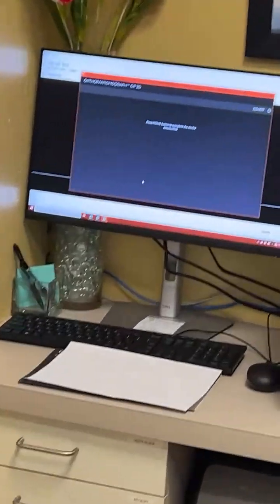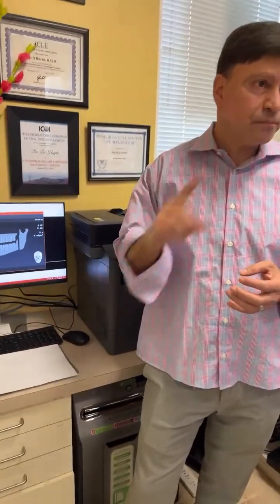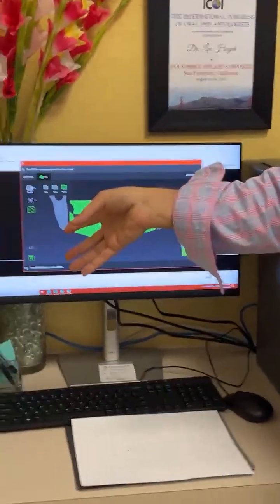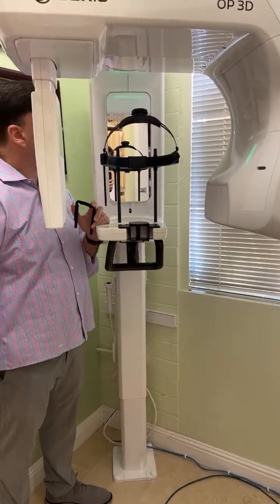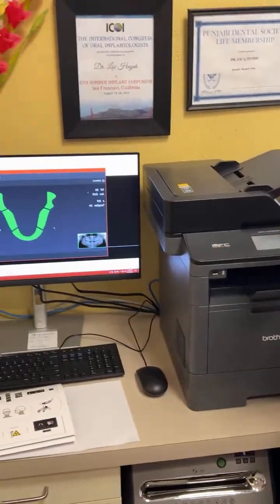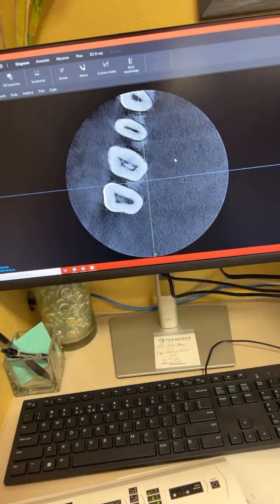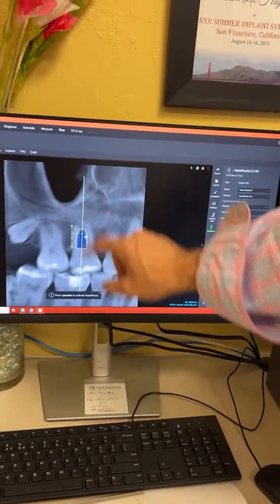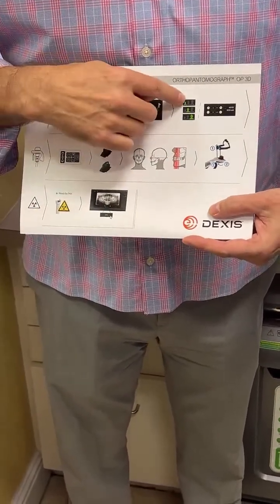Dexis 3D CT Scan Live Training